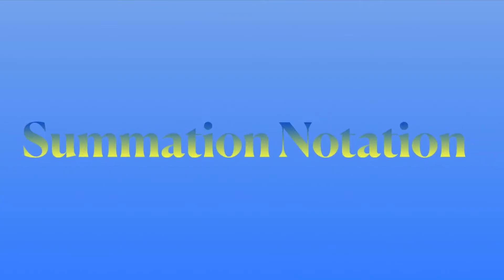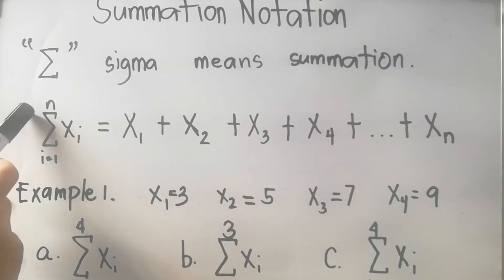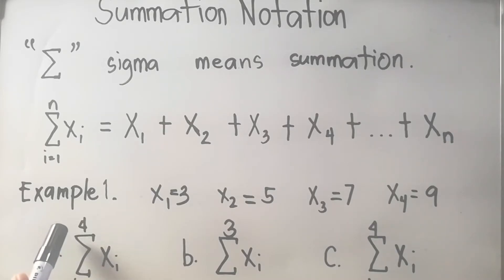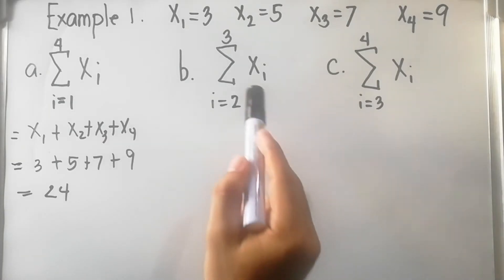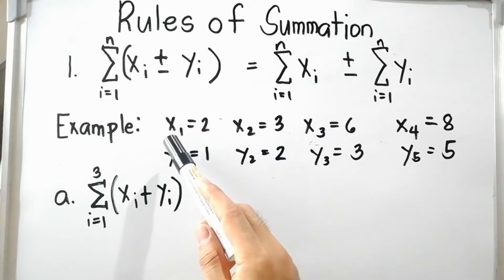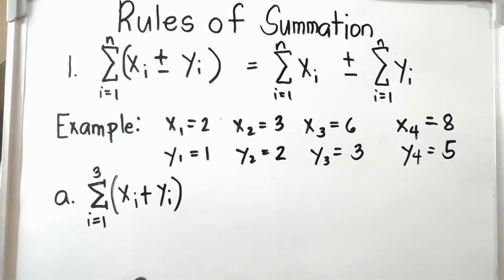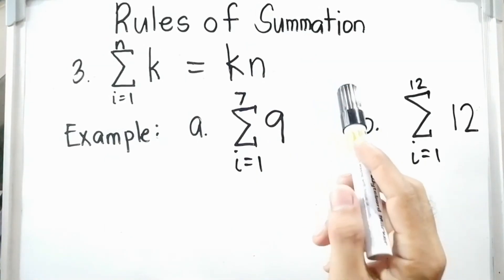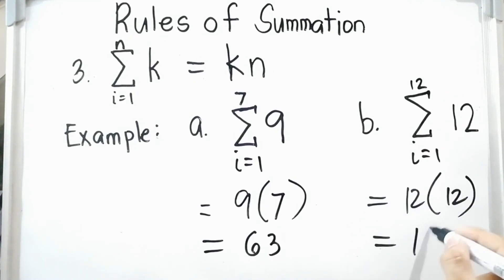Summation Notation and Rules of Summation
This is the very important topic in solving the measures of central tendency.